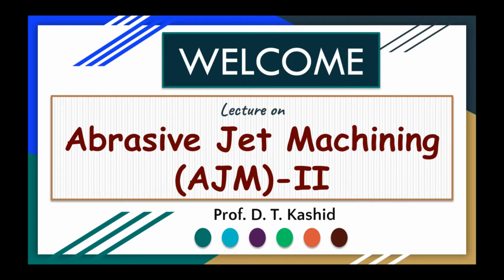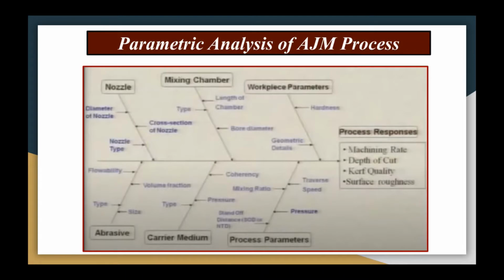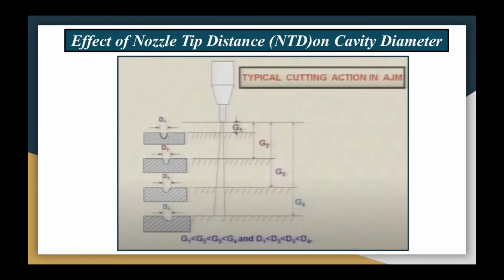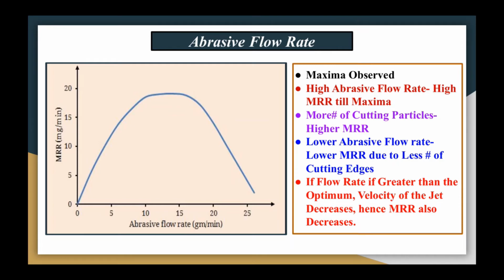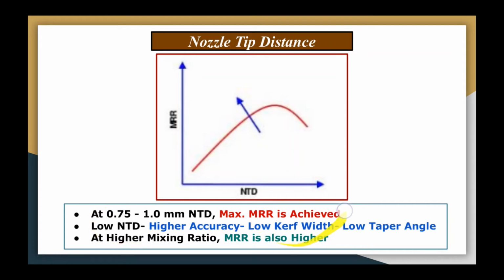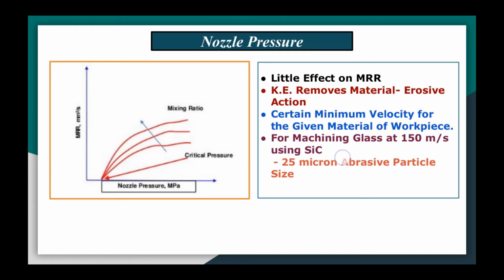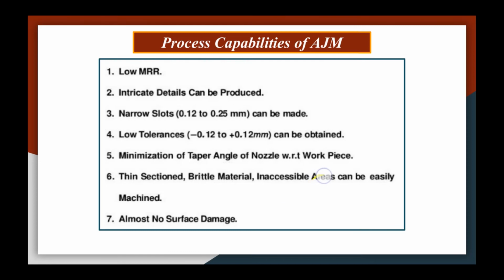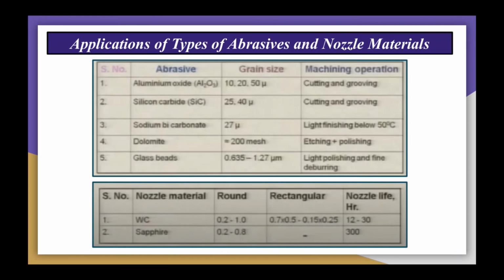Abrasive Jet Machining(AJM) | Part-II | ProfDTKashid | L09 | LLAGT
1. Introduction to Abrasive Jet Machining
2. Working Principle of AJM
3. Mechanism of material removal
4. Experimental setup of AJM
5. Elements of AJM system